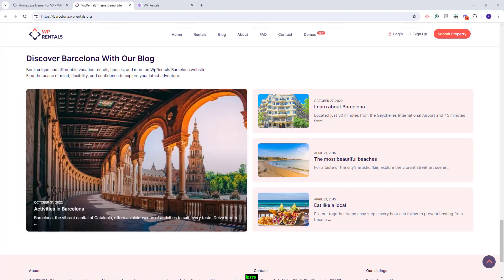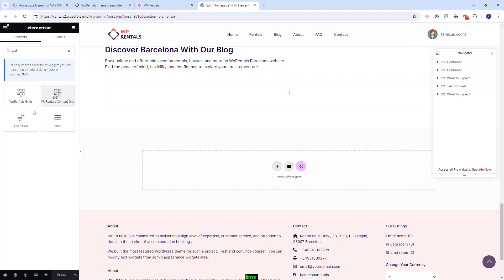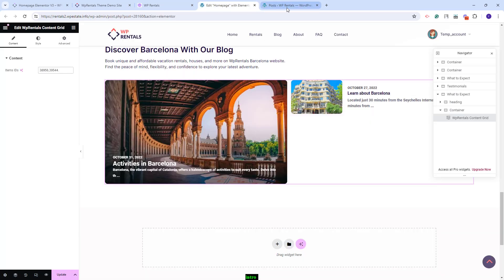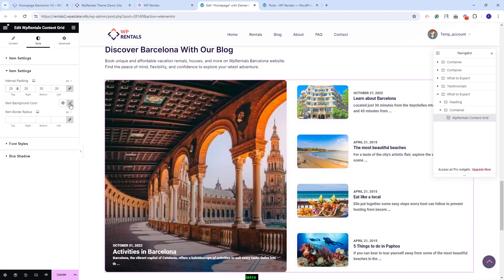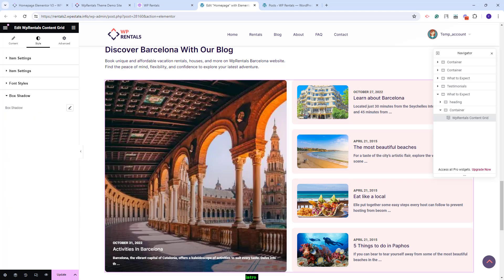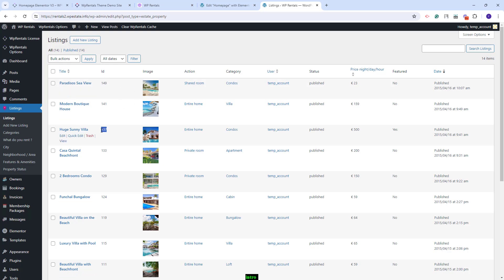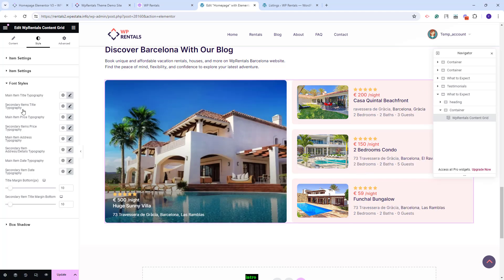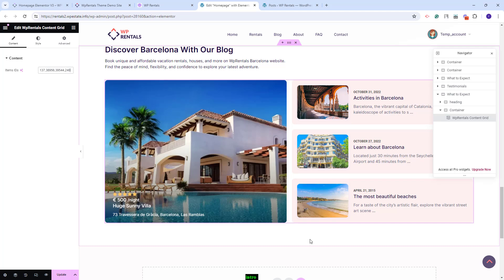How to manage the Content Grid widget for Elementor in WPRentals theme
In this video, you will learn how to display Listings and Blog posts with the Content Grid widgets in pages created with the Elementor plugin in the WP Rentals theme.